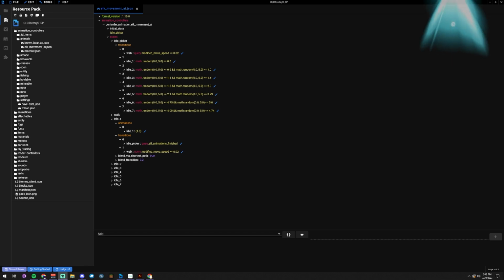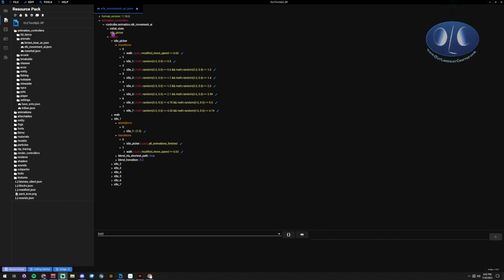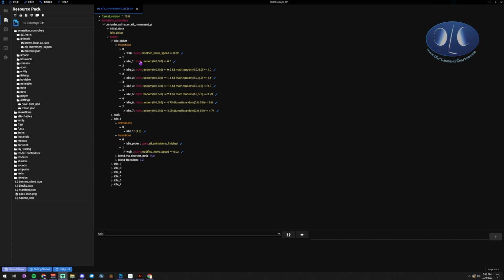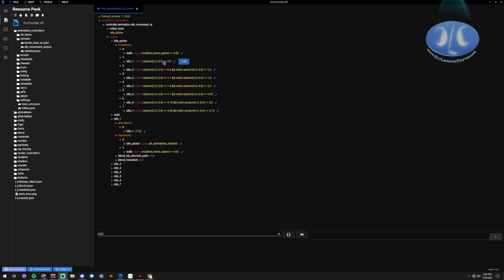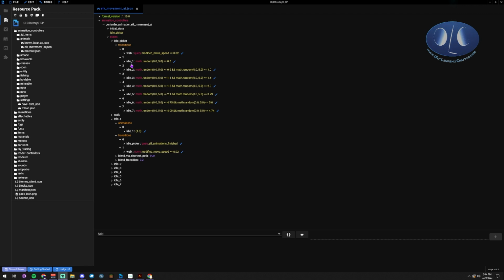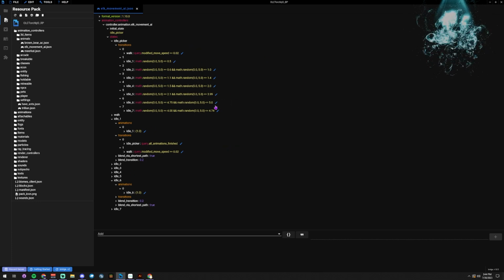RANDOMIZE-how to use Math.Random in Animation Controllers to randomize animations-Bedrock Minecraft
Tip and Support Welcome, it take hordes of hours to provide free support.